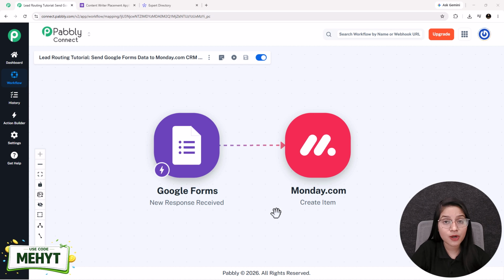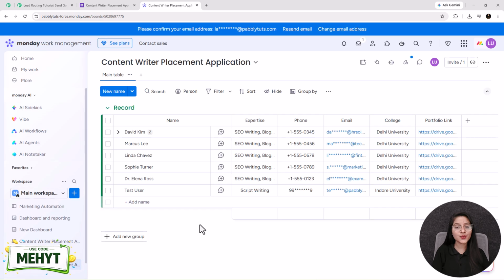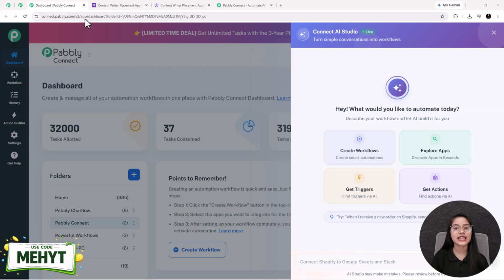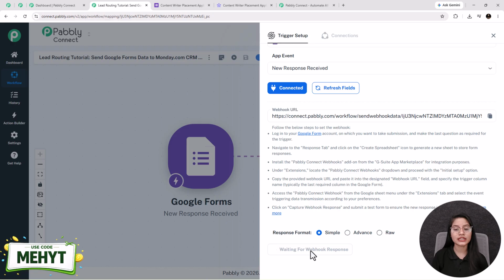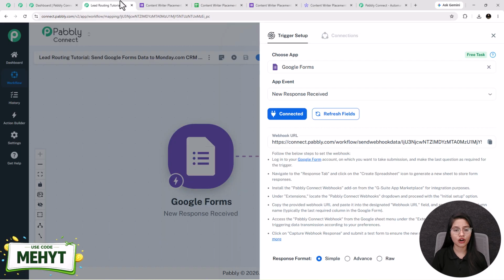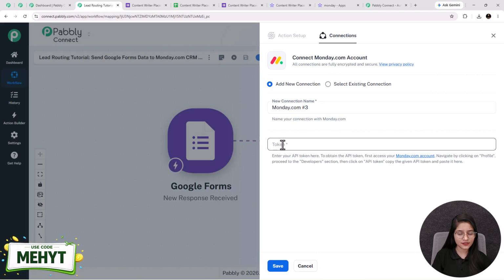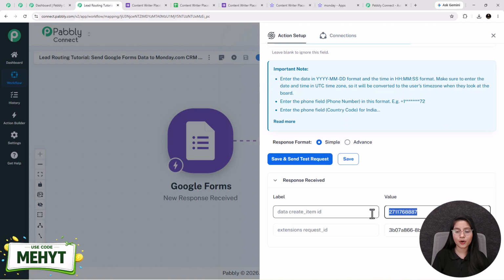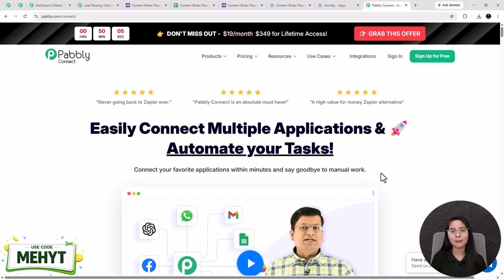Lead Routing Tutorial: Send Google Forms Data to Monday.com CRM Instantly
In this video, you'll learn how to instantly send Google Forms data to Monday.com CRM for seamless lead routing. We’ll guide you through using Google Forms to collect lead information and Monday.com to manage your CRM tasks effectively. With Pabbly Connect, you can automate this entire process, ensuring that every lead is routed to the right place without any manual effort. This automation not only saves you time but also improves your team's responsiveness and efficiency in handling leads.

Use Case:-

Automatically send Google Forms submissions into Monday.com CRM so leads are organized instantly while helping teams respond faster and manage enquiries more efficiently

Benefits of Pabbly Connect:

1. Automation: Save time, money, and resources by automating tasks.

2. Integration: Connect various web services to create efficient workflows.

3. Security: Enjoy industry-standard security for your data.

4. Scalability: Easily add new applications and services to your workflow.

5. Cost-effective: Choose from plans suitable for different business sizes, with no charges for internal tasks.